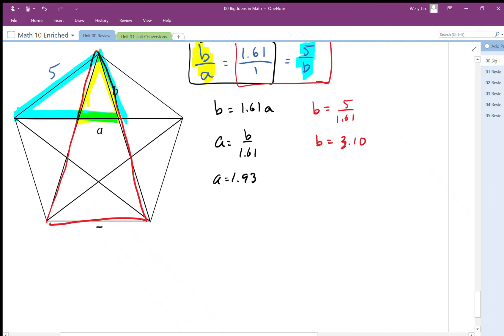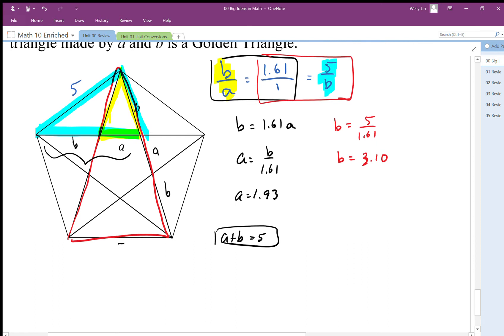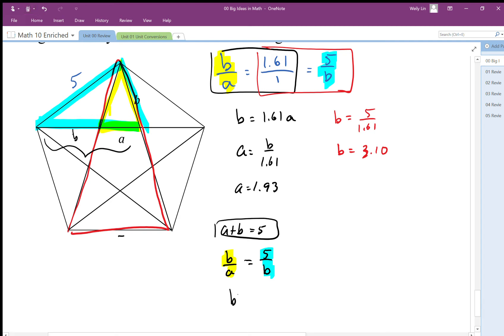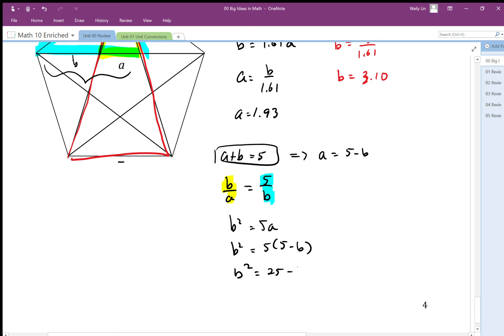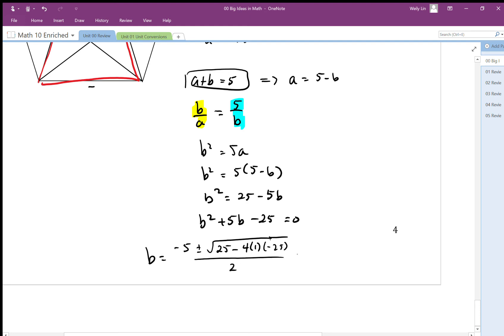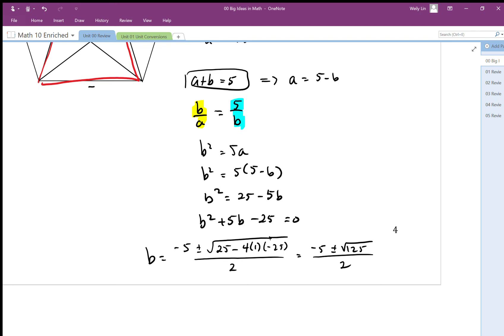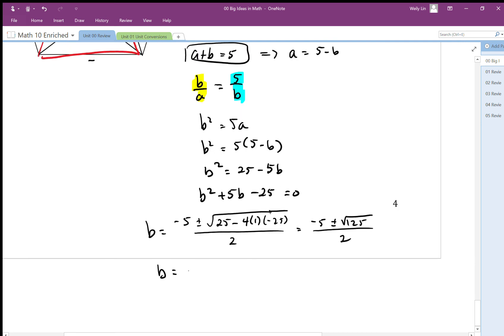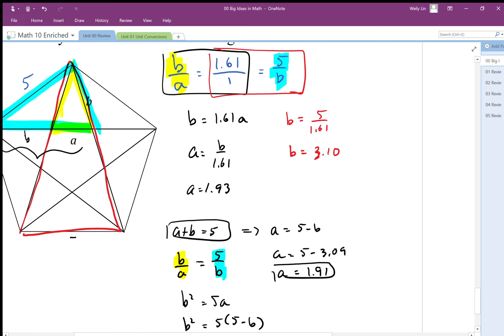00 Big Ideas in Math Part5